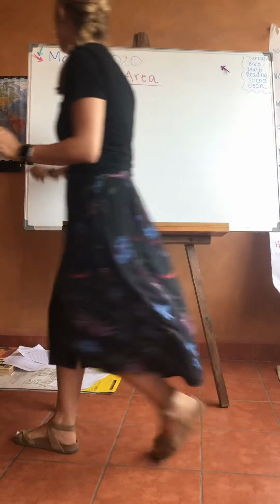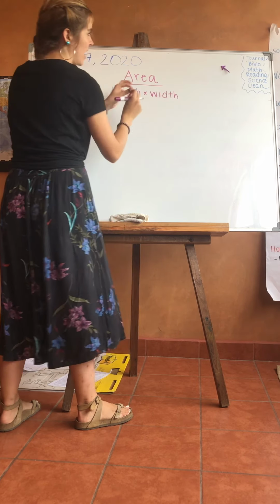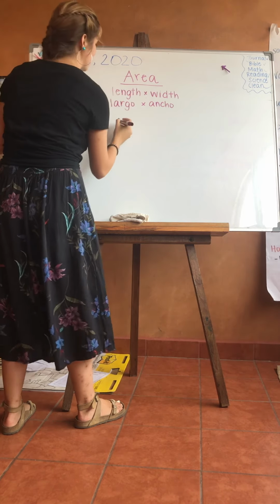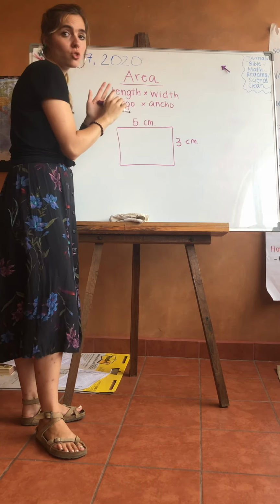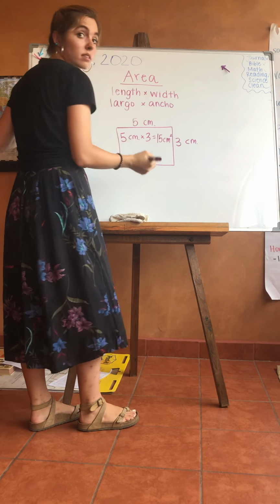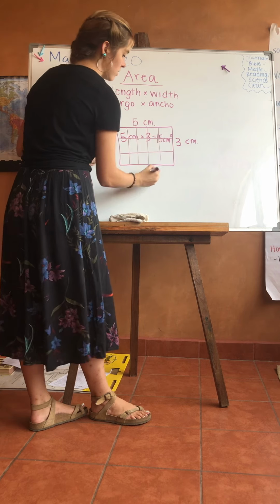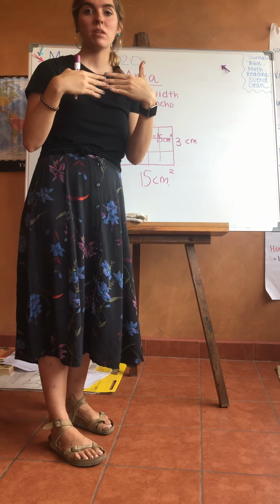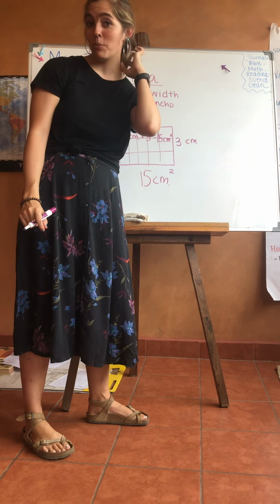area of a rectangle !